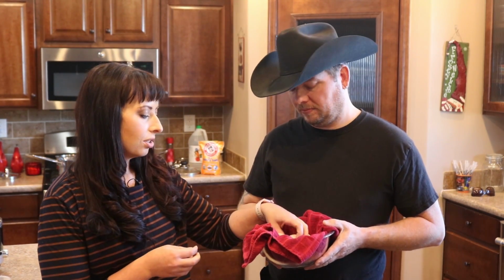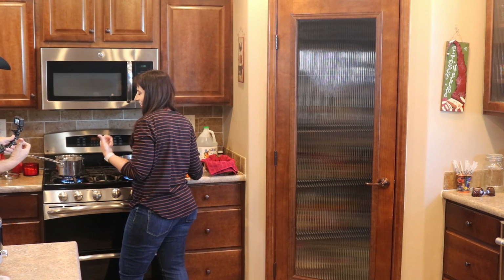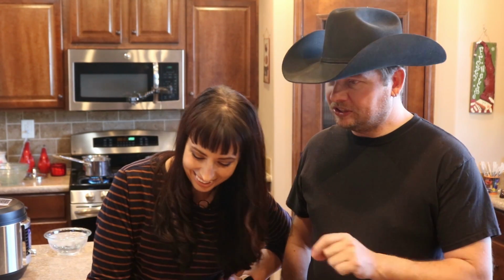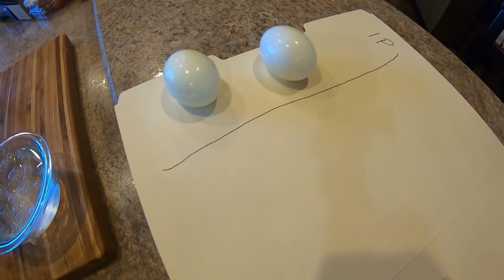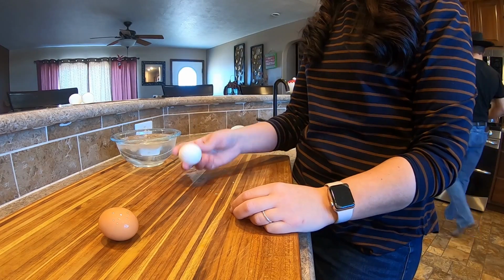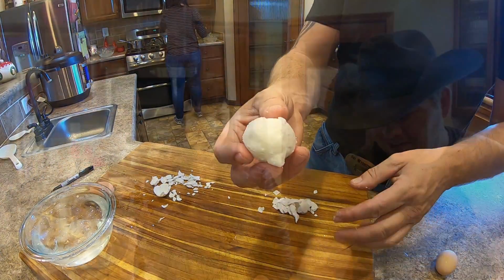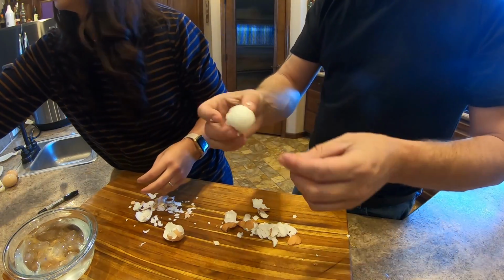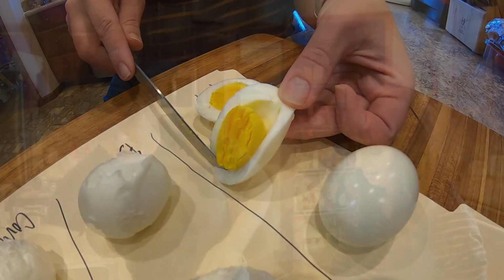How to Peel a Farm Fresh Egg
Peeling a farm fresh egg can be very frustrating, but today Erin and Mike team up in the kitchen to solve that problem.  Testing a number of hacks they try, and sometimes fail to prove the best way to peel a farm fresh egg.